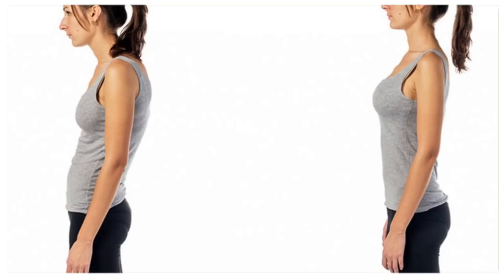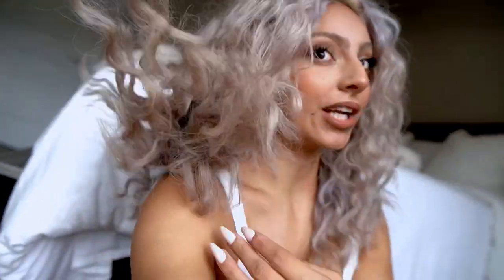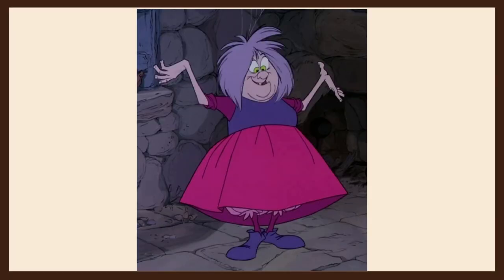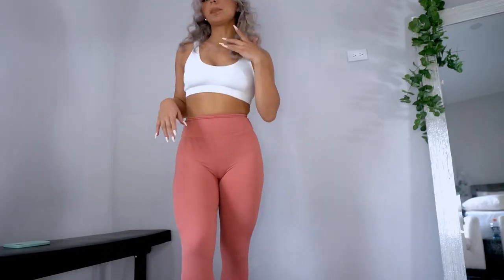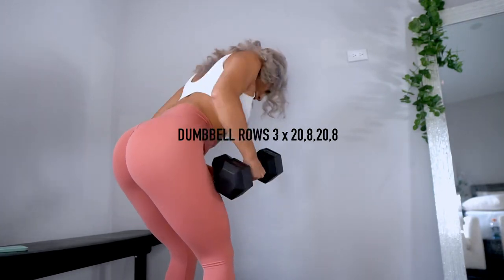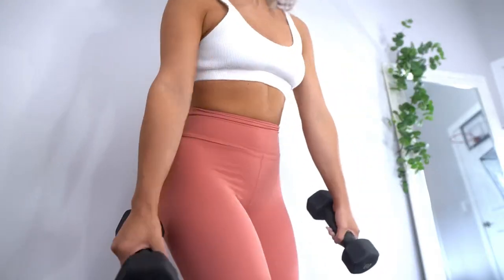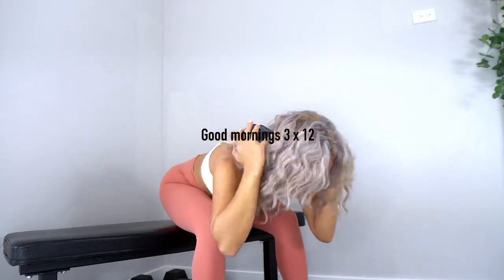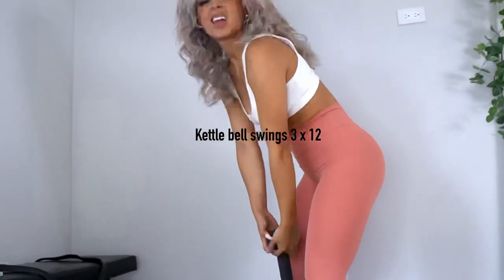Beginner workout routine for a toned back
Hey beautiful souls 🤍. Did you know that to get an hourglass shape you need to workout your back! 😭  This is the perfect go to workout for beginners you can do at home with resistance bands, dumbbells, or at the gym with machines and other equipment. I hope you guys like the video let me know your thoughts 💭
TRY IT ❤️

My sizing (I wear a small in FF leggings and a Small in shorts)
weight - 125lbs
height - 5'2
waist - 27
hips- 38 inches

Don't forget to leave a comment for a shout out in my next video!

Facts About Me :
I am Puerto Rican & Italian
I am 24 OVO
From Chicago
Kate is 5 years old
I film with a Sony a6600 / Sigma 16mm 1.4 lens